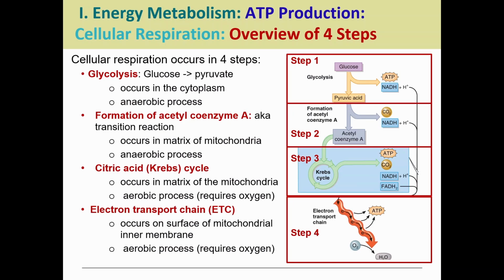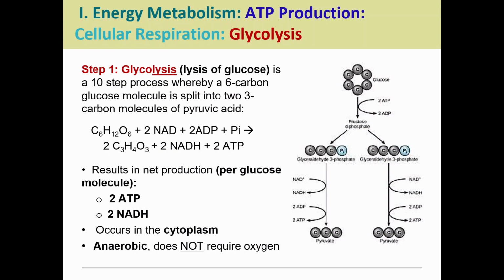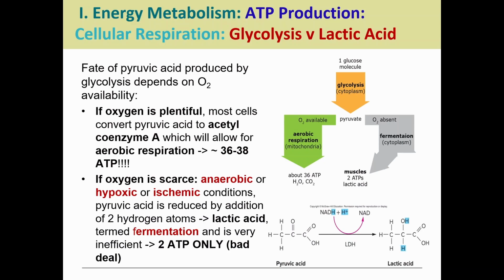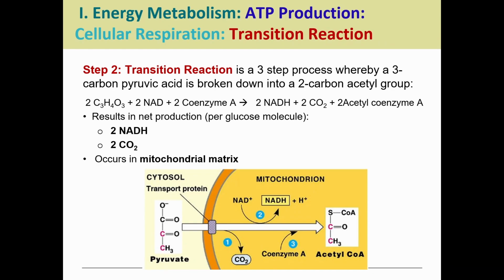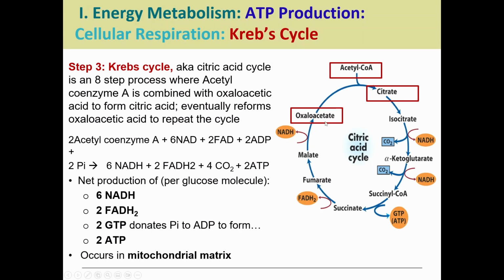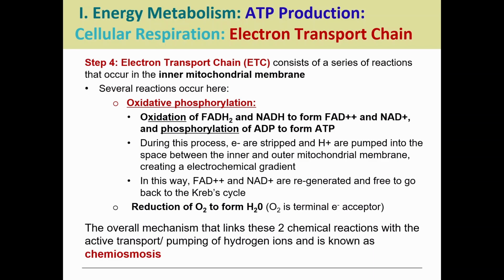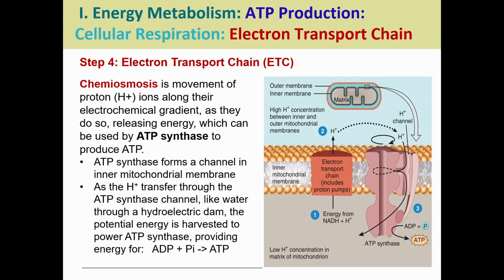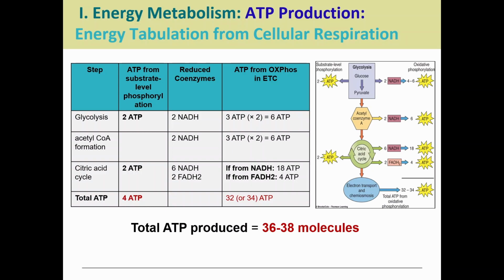BIOL 22 5.2 Cellular Respiration